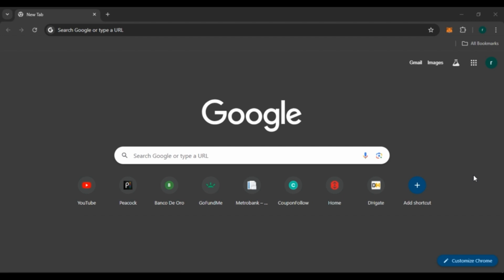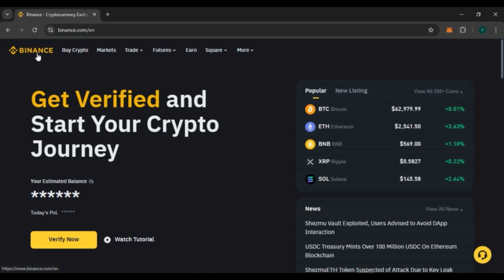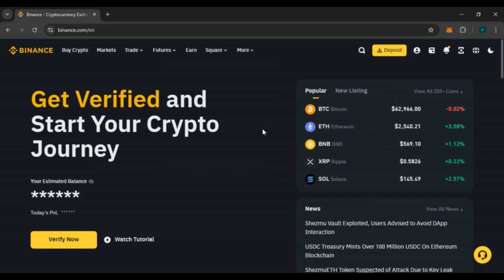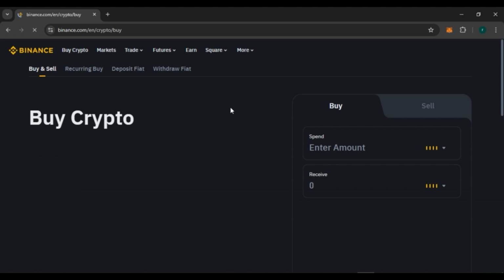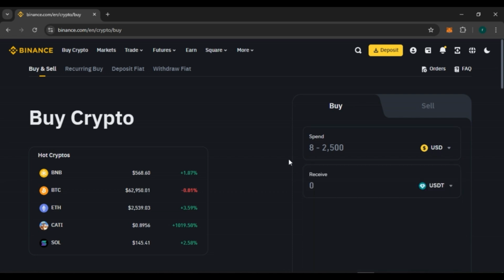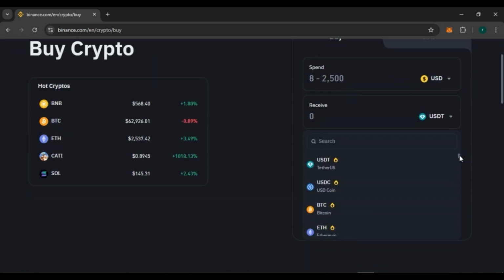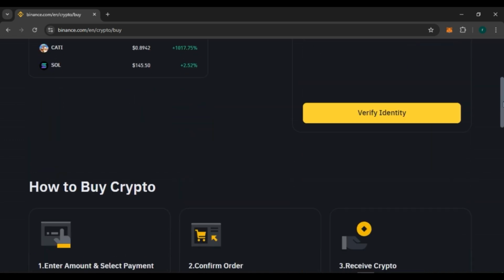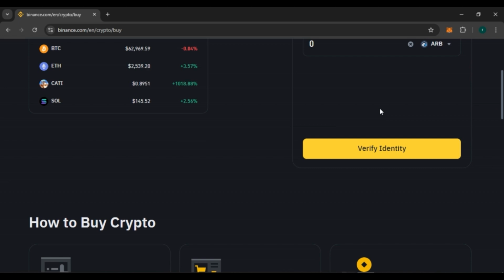How To Buy Crypto On Binance 2024 | Guide To Purchase Cryptocurrency On Binance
In this video, you'll learn how to buy cryptocurrency on Binance in 2024. This step-by-step guide explains how to navigate through the Binance platform, select the desired crypto, and make a secure purchase using various payment methods. Ideal for beginners looking to invest in cryptocurrency using Binance.